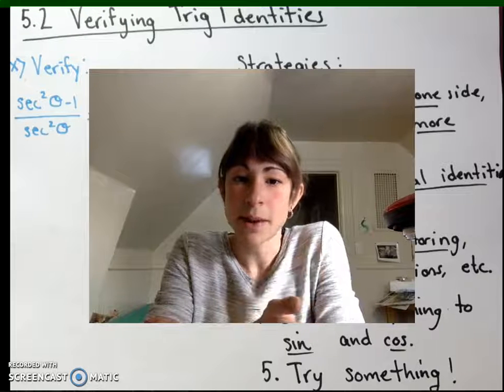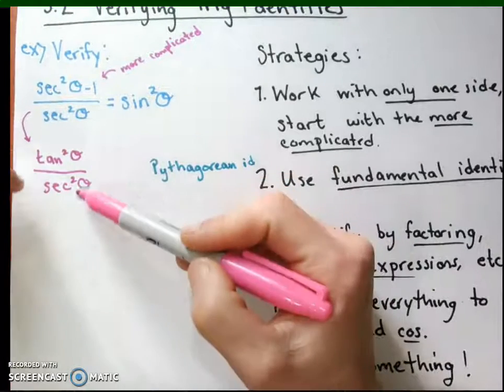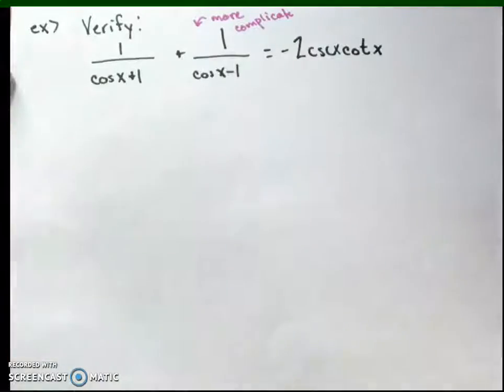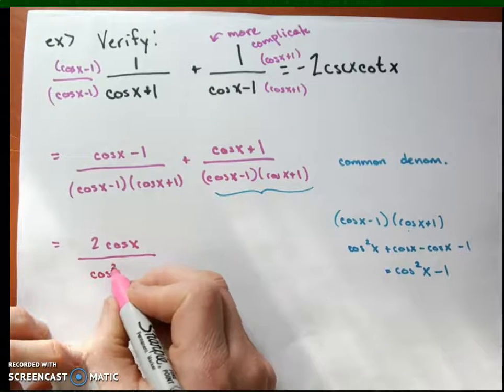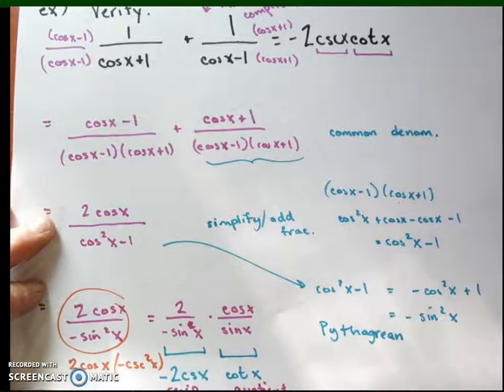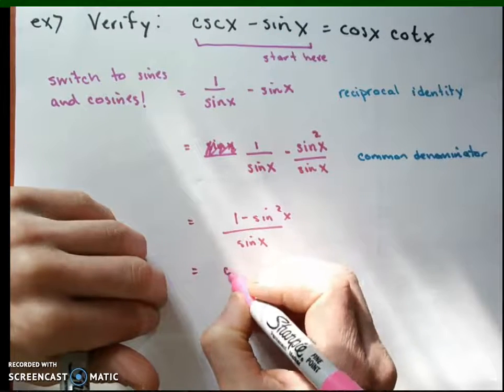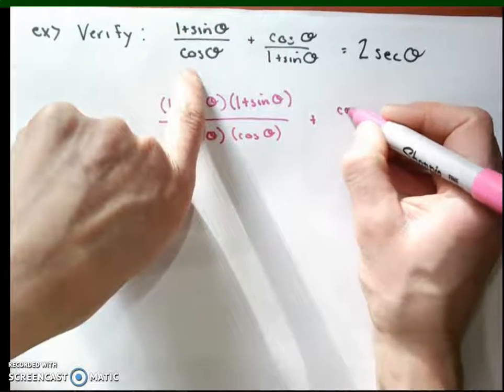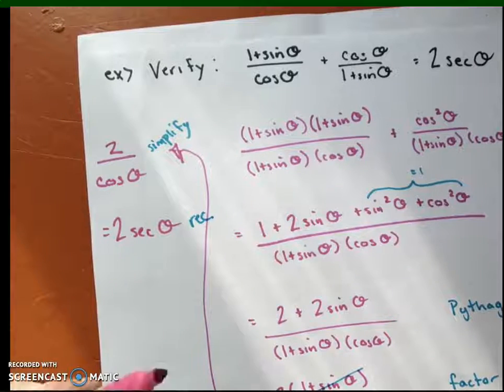Verifying trig Identities